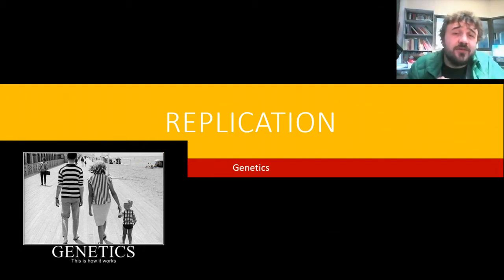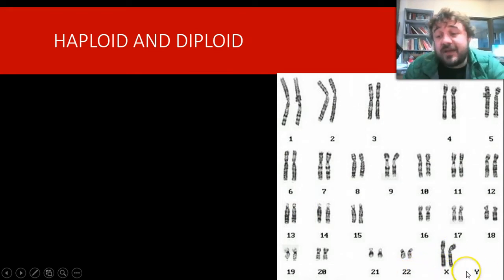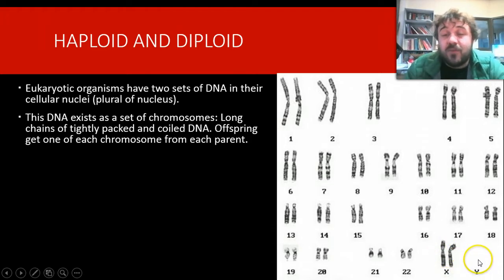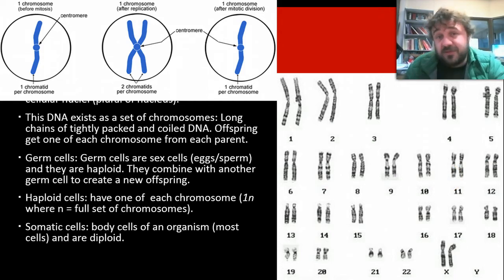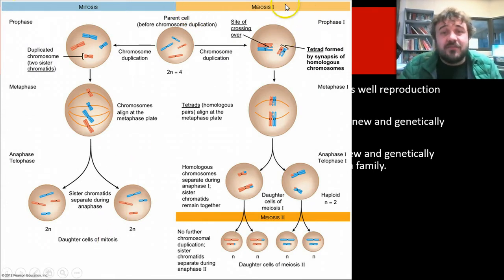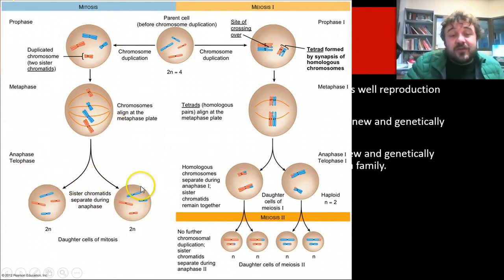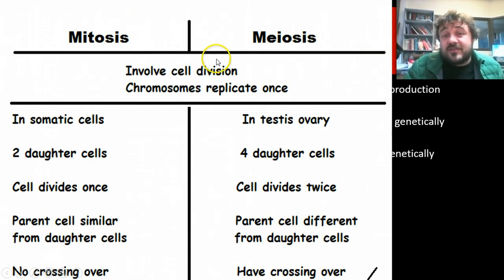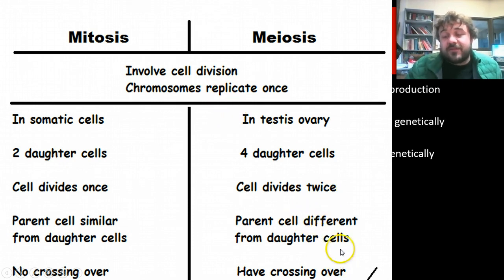Genetics 02 Replication